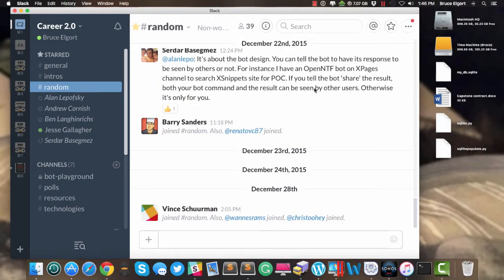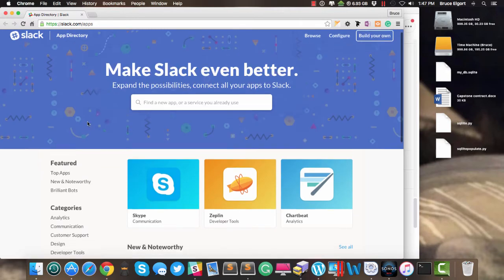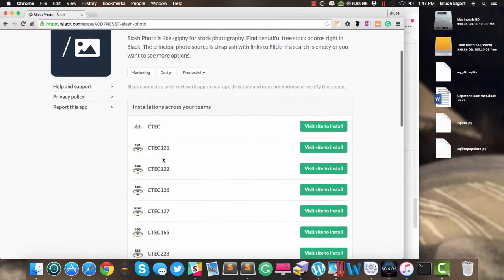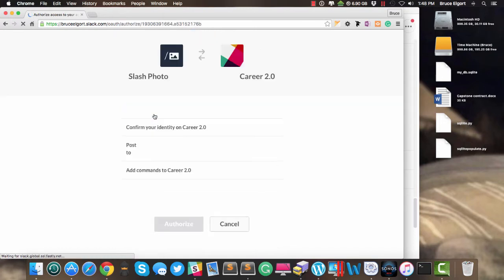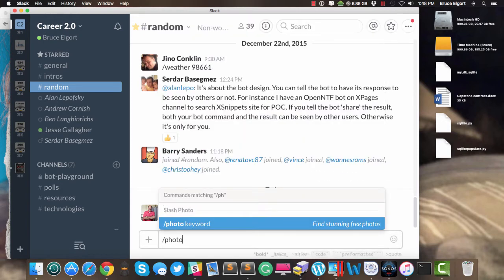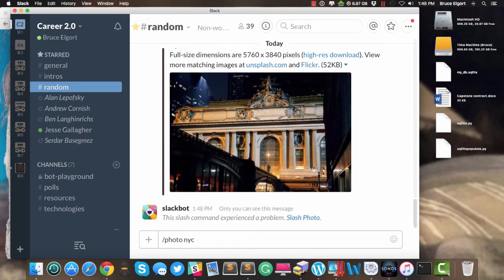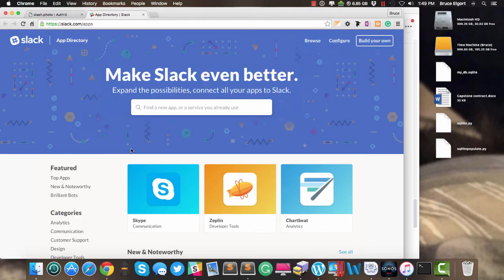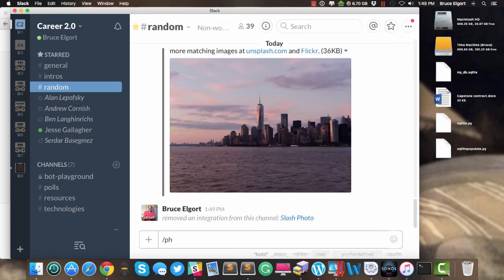How to Add an App to Slack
This video will show you how to add and remove an app from Slack